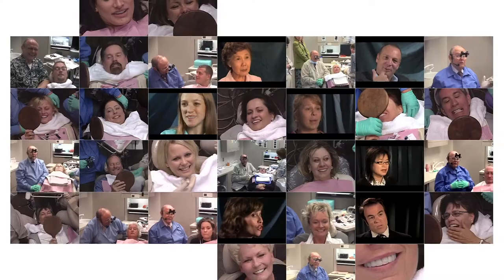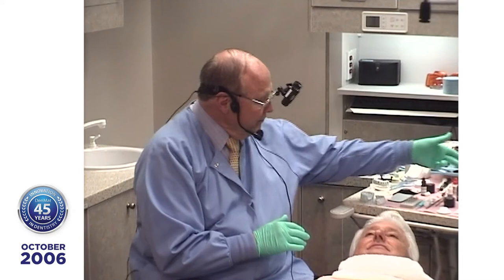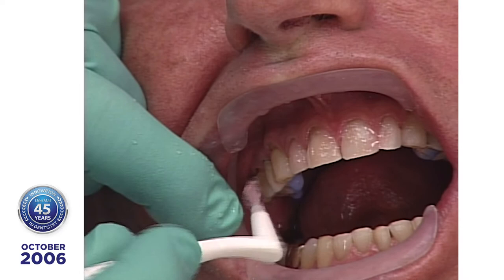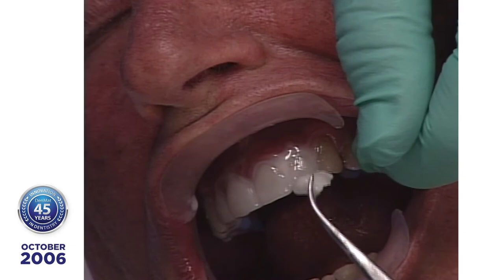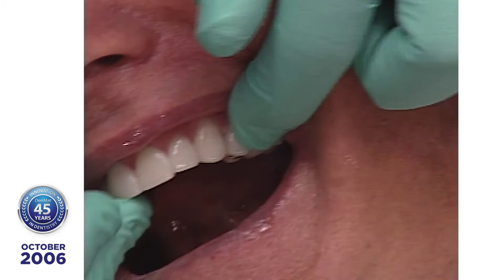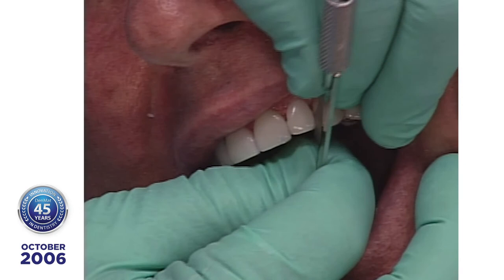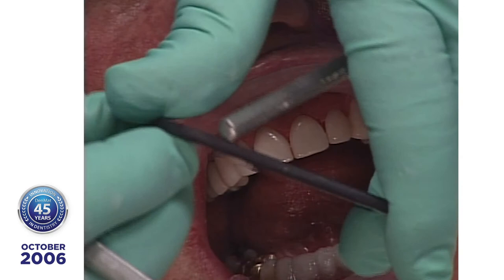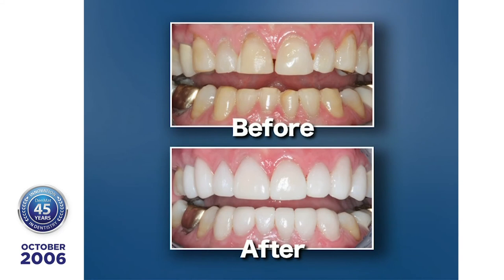Dr. Robert Ibsen Presents Gary F., a Lumineers® Clinical Case Presentation: 2006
Archived materials may contain references that are no longer relevant today.

to view dental education, order dental products and supplies or to prescribe high-quality Lumineers dental veneers, Snap-On Smile and other dental restorations.